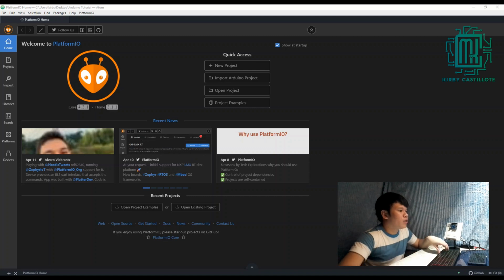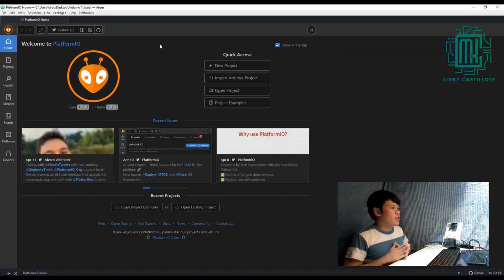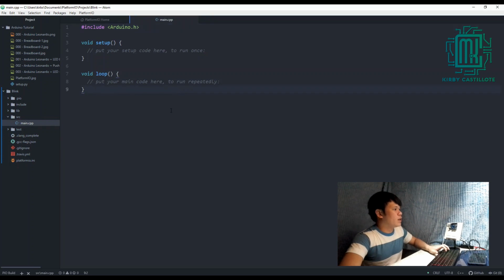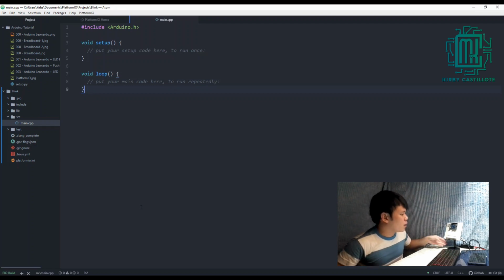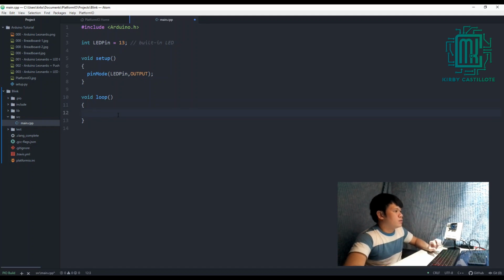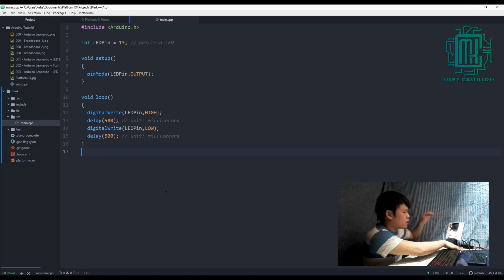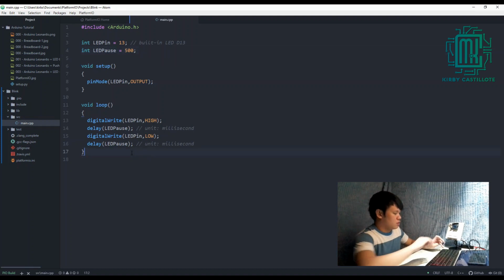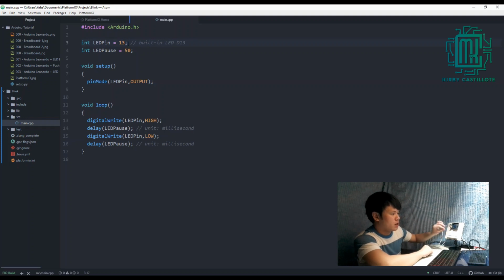002 - [English Tutorials] Simplest Code To Start Learning Arduino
Mari Kirby Castillote

Soon, I'll discuss projects related to Arduino, Sensors, Raspberry Pi, Single Board Computers, ESP8266, ESP32 Microcontrollers, Open Source Software, and Video Editing Software.